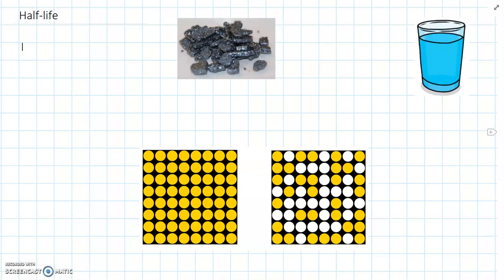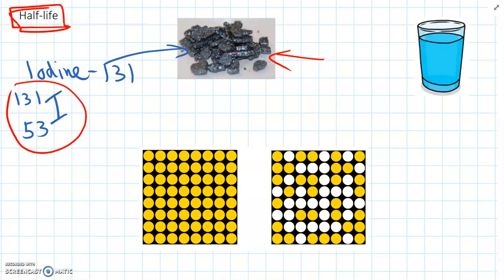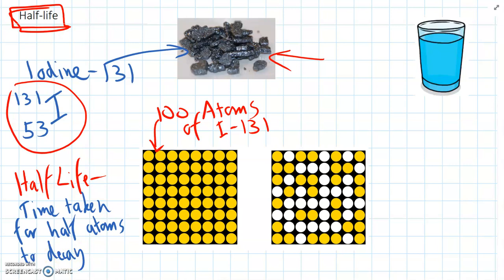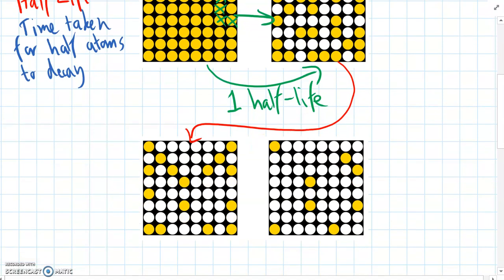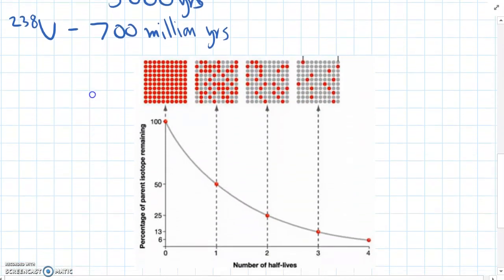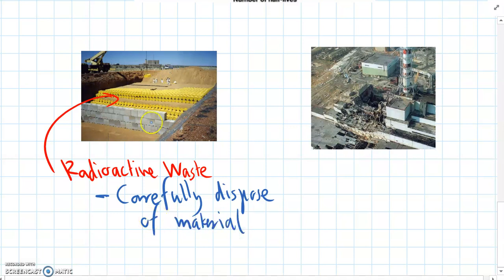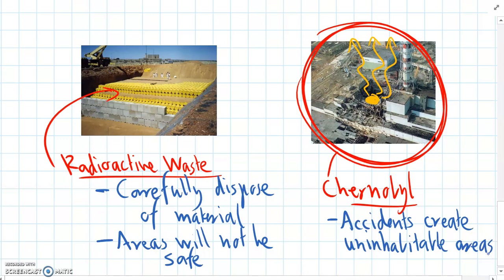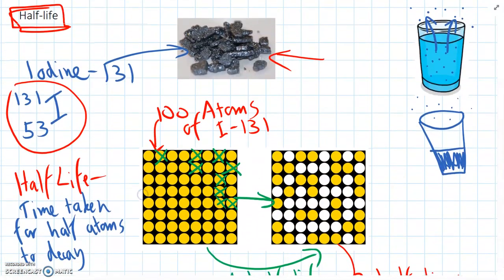Half Life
Questions:
1) Explain half life